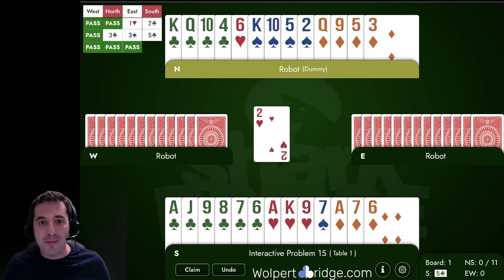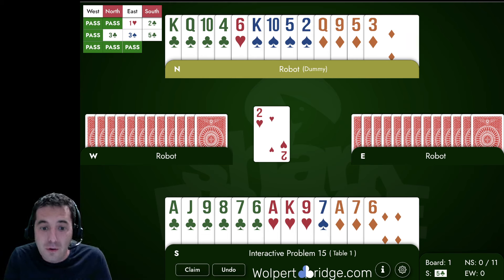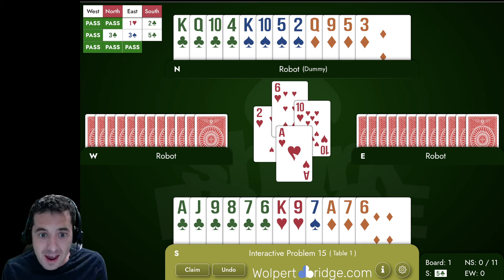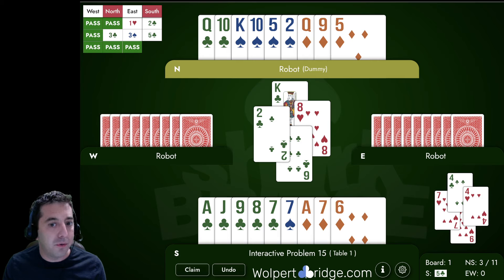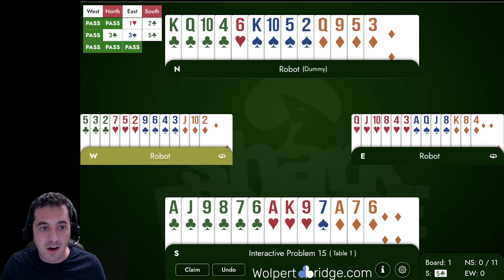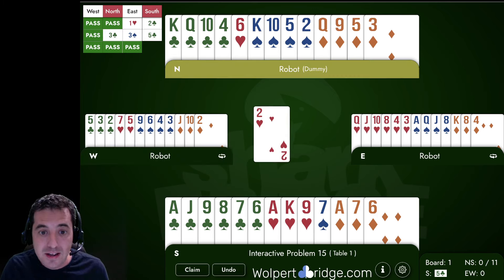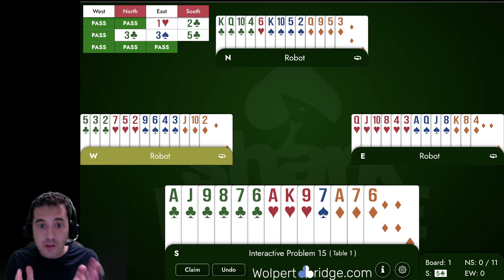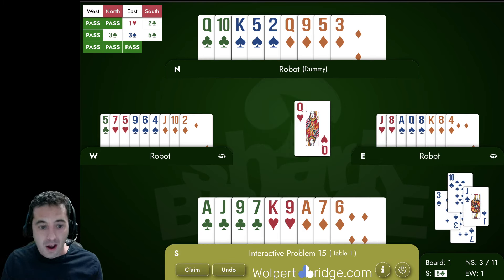Interactive Problem #15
and click "Play All Deals" on the right side to play this deal before watching the video.